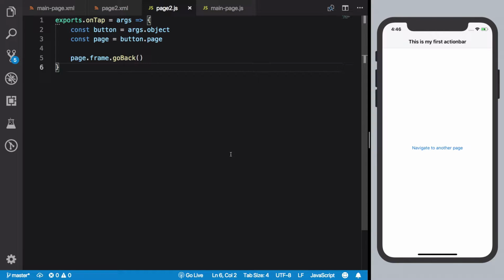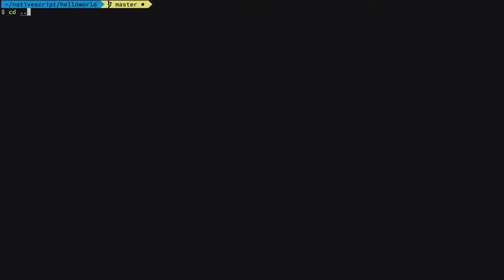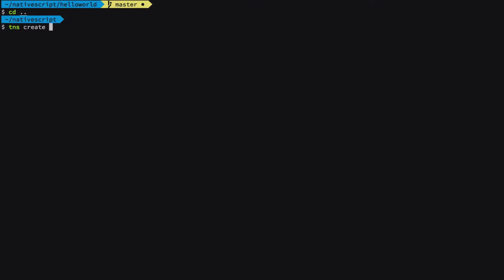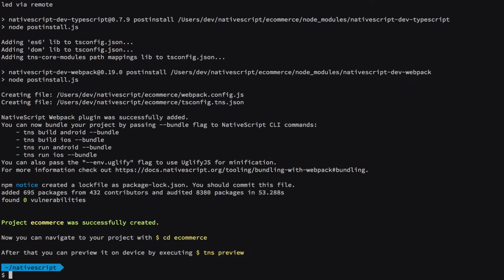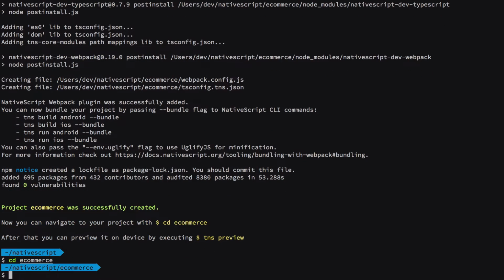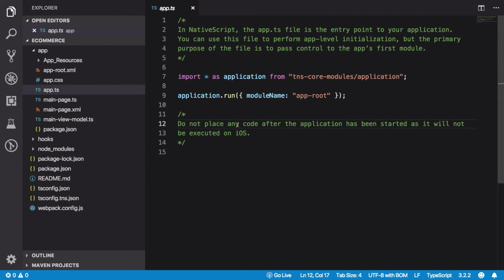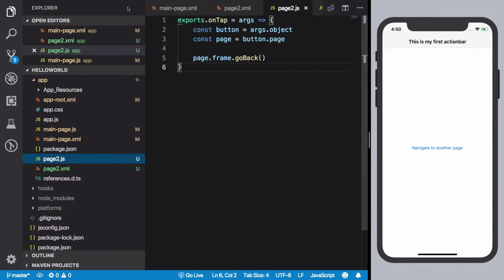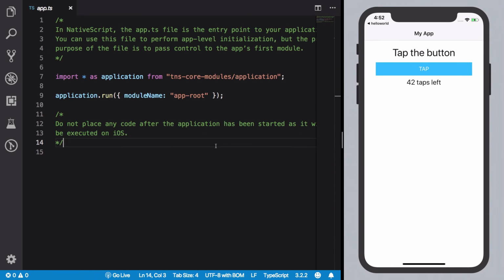NativeScript Tutorial #20: eCommerce app kickstart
Let us create an eCommerce app in NativeScript and learn tons of stuff about it along the way!